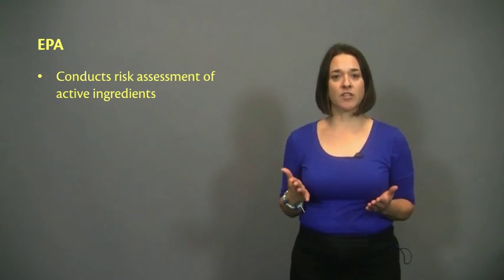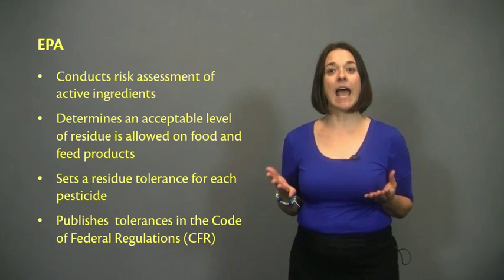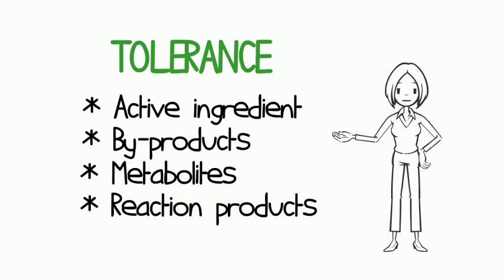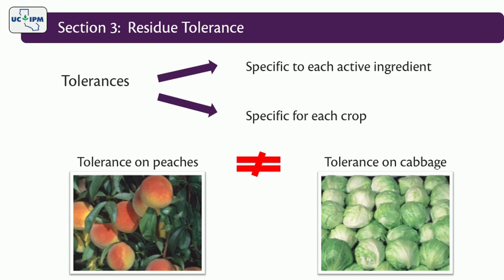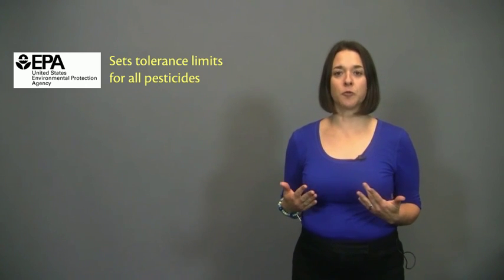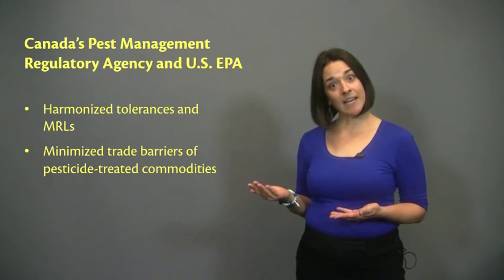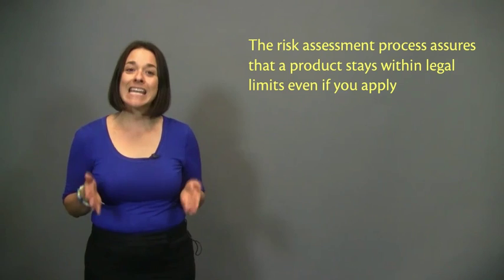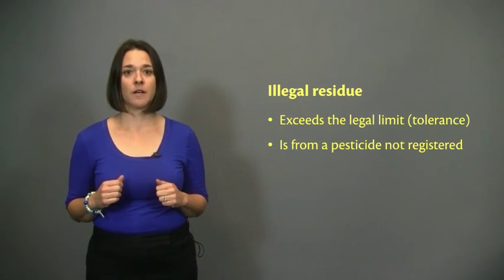Proper Pesticide Use to Avoid Illegal Residues: Section 3 - Residue Tolerance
This video is part of a series. To see all videos in the playlist, Proper Pesticide Use to Avoid Illegal Residues course provides information on pesticide residues, monitoring, tolerances, and risk assessment, and focuses on important sections of the pesticide label, presenting real-life scenarios where the most important factors leading to illegal residues are identified. To take this course for CE units and to find out more about UC IPM online courses